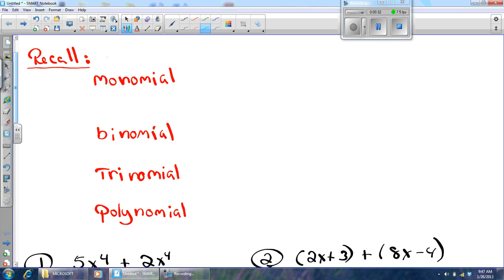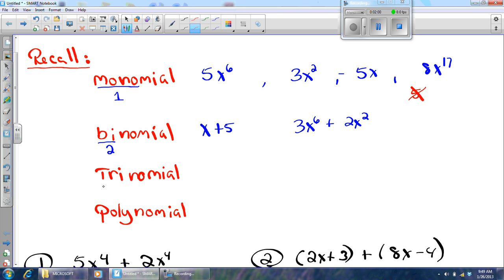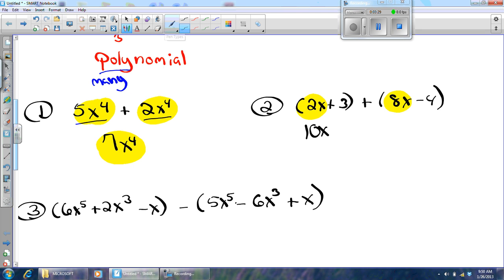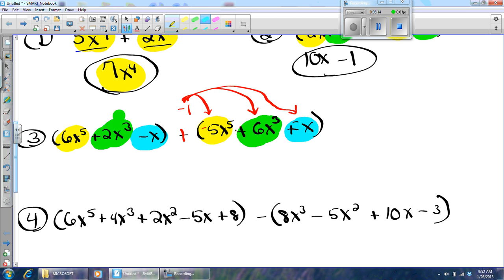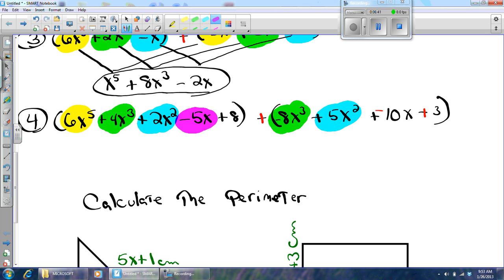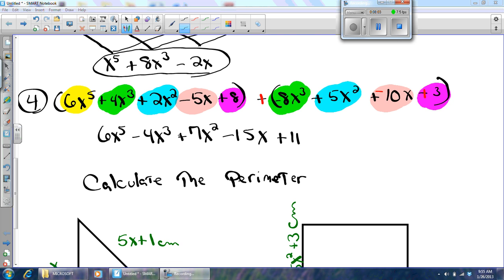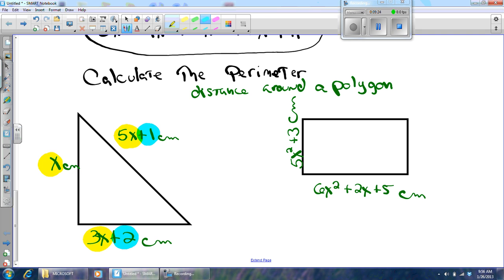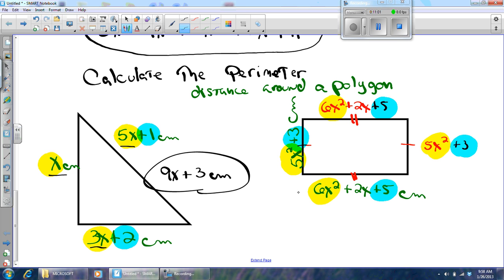Jan 30 HONORS add sub polys